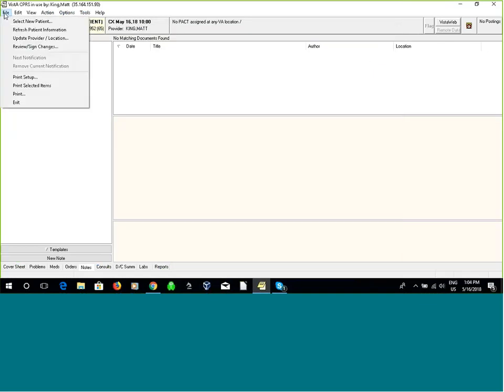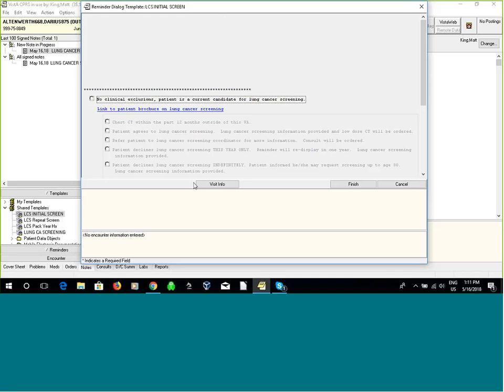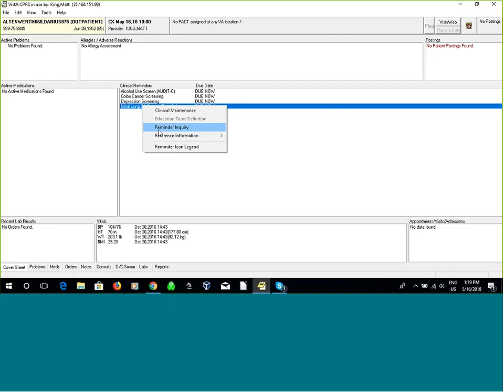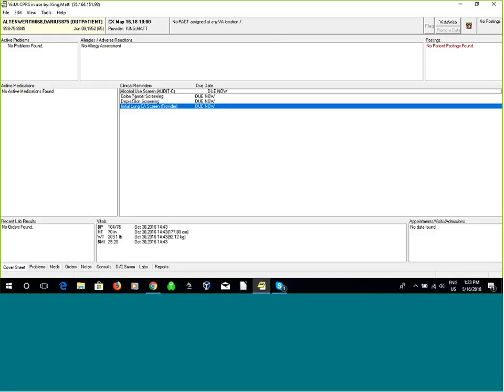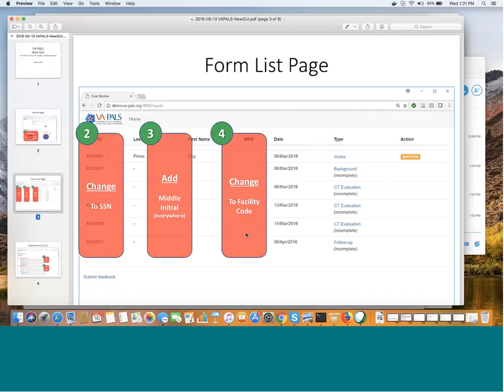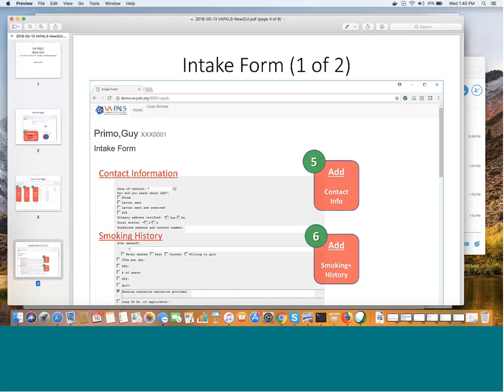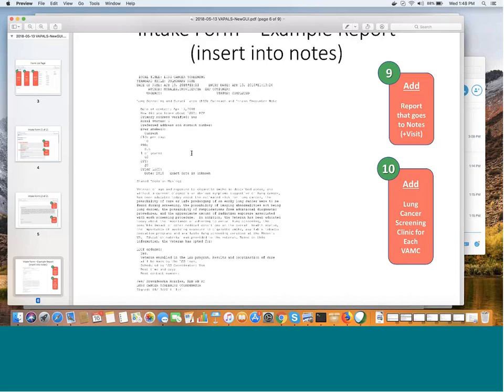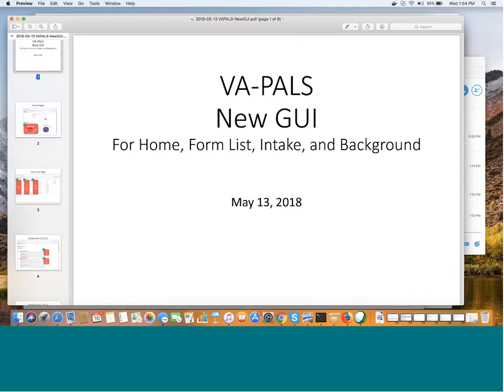VA PALS Working Group 20180516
OSEHRA VA-PALS Working Group for May 16, 2018

M2M Broker, new Intake Form